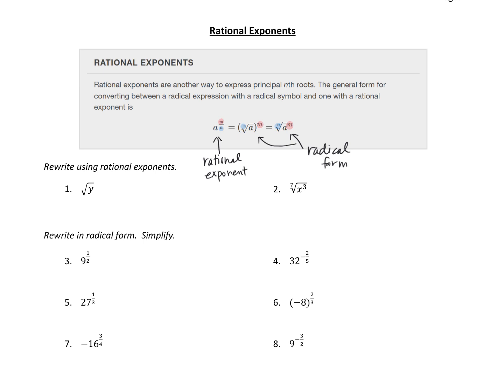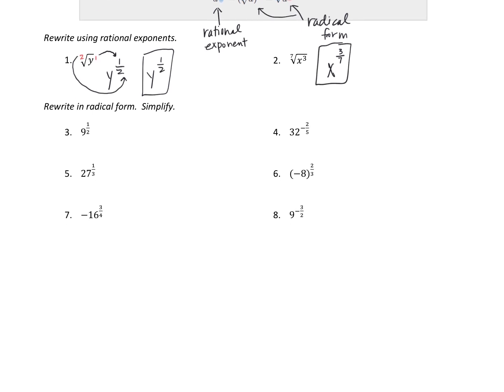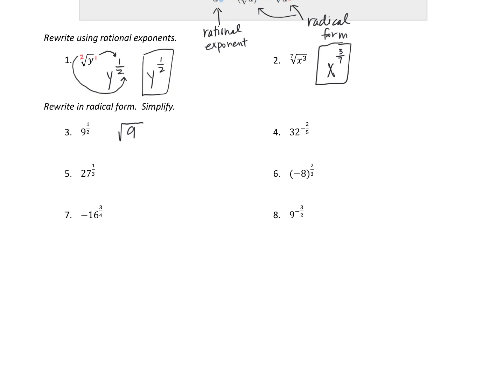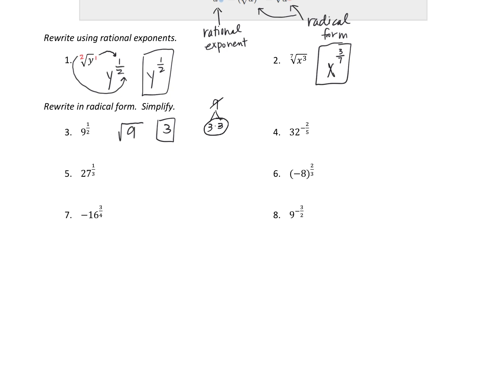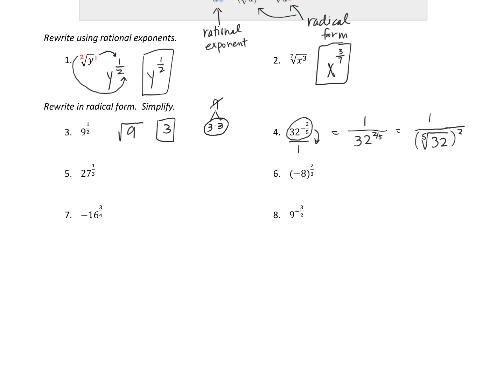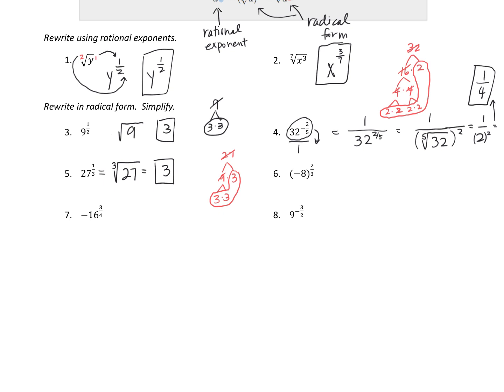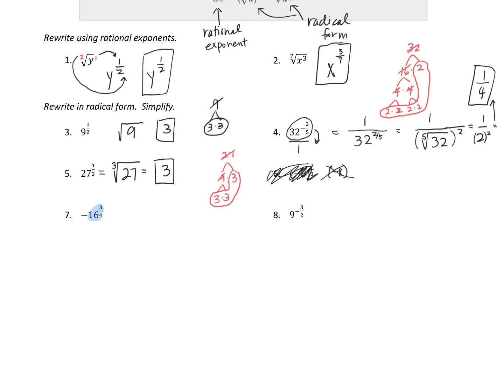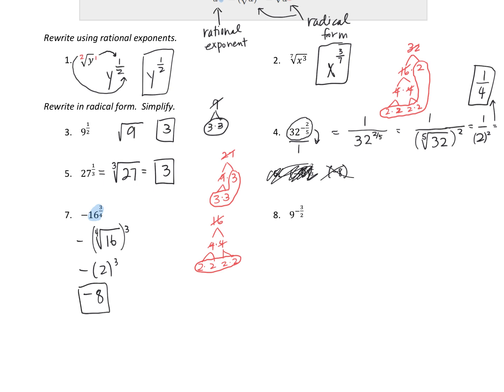3. Rational Exponents